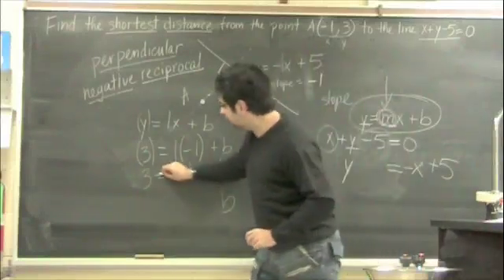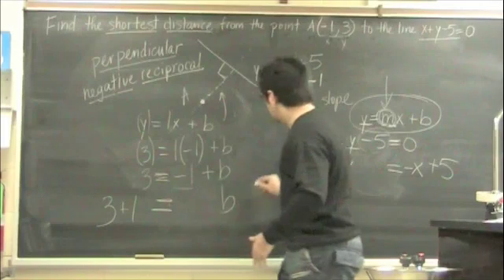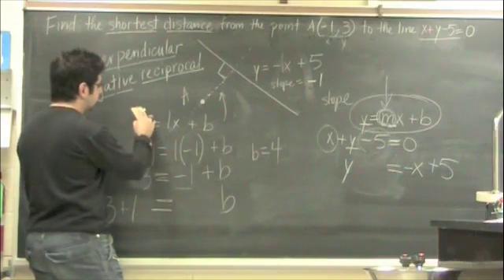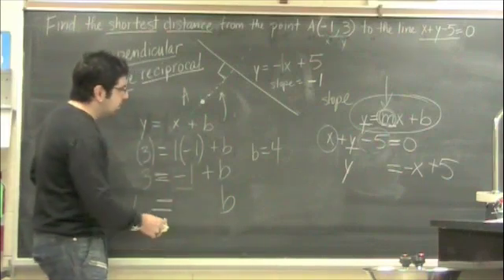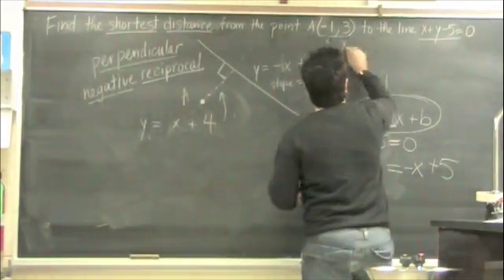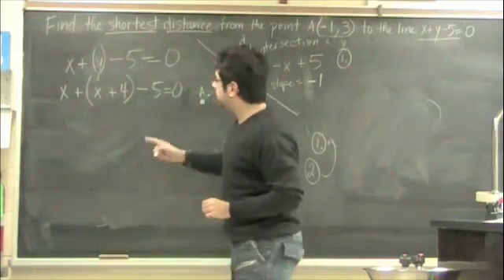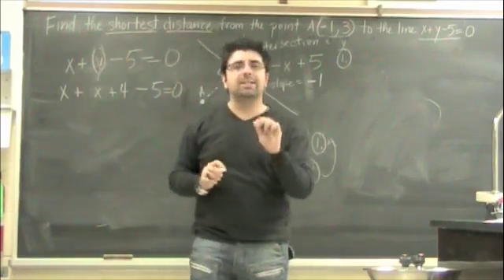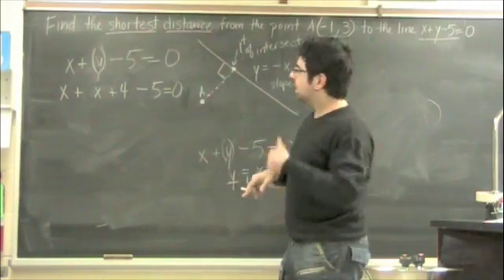Shortest Distance from Point to a Line Part 2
The following lesson looks at Shortest Distance from a Point to a Line. This video continues from Part 1. Download for FREE and watch on Full Screen using iTunes, by typing the word "Papapodcasts" in the search window.